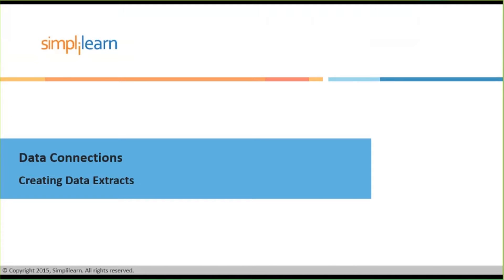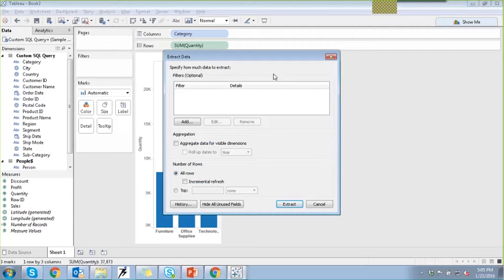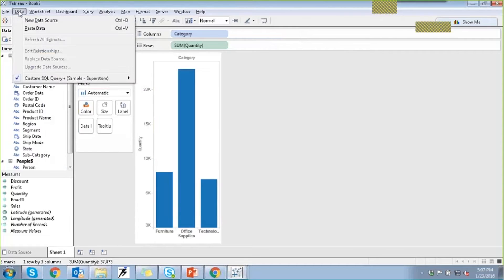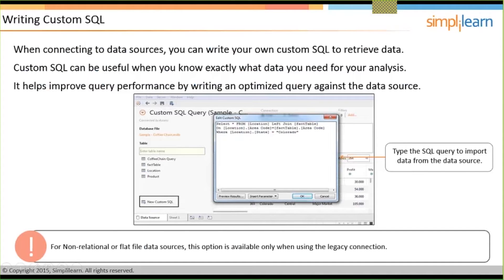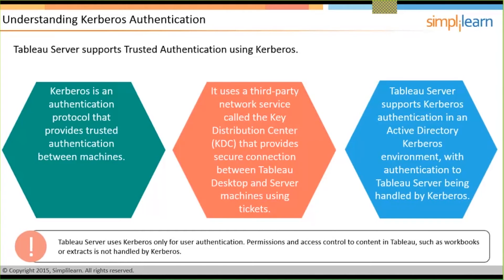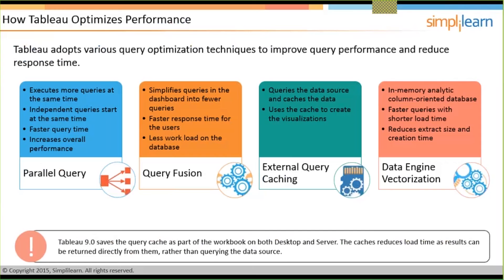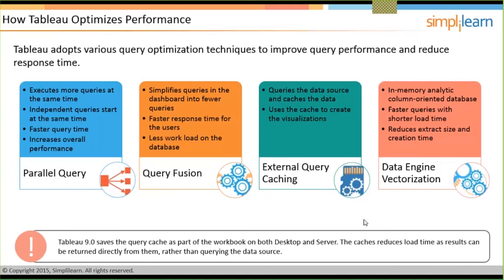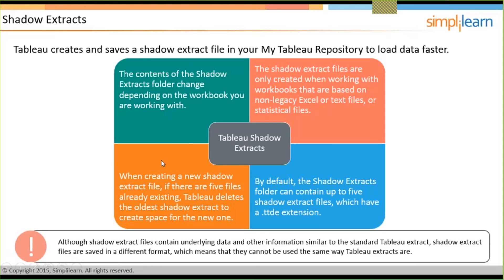Creating Data Extracts | Tableau Training For Beginners | Simplilearn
️️🔥 Professional Certificate in Data Analytics and Generative AI, by Simplilearn in collaboration with Purdue University

00:00 Introduction
00:10 Data Extracts

What is Tableau Data Extract?
In Tableau, creating Data Extracts can be considered as Tableau's buffer feature that loads the data from the source onto tableau and saved it as a snapshot for further processing and generating the appropriate visualizations based on the business insights.

✅ Key Features
- 8X higher live interaction in live online classes by industry experts

✅ Skills Covered
- Data Analytics
- Supervised Learning